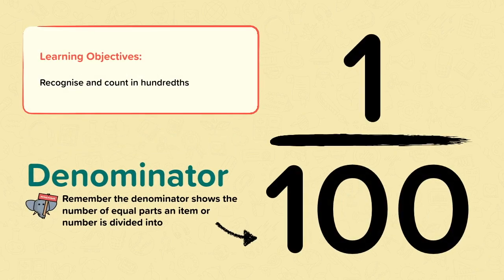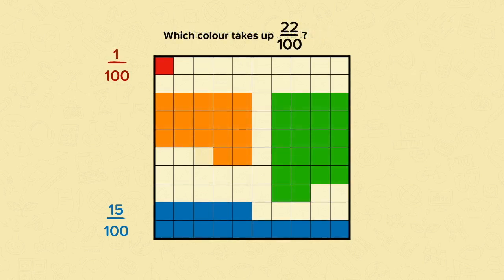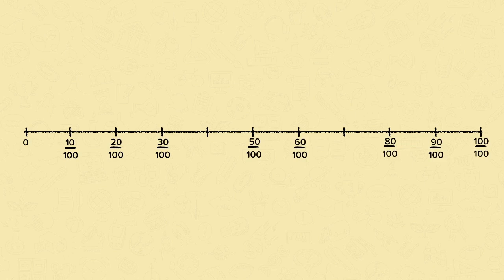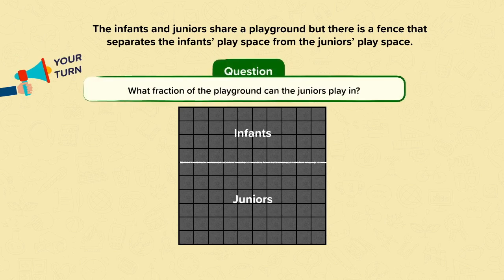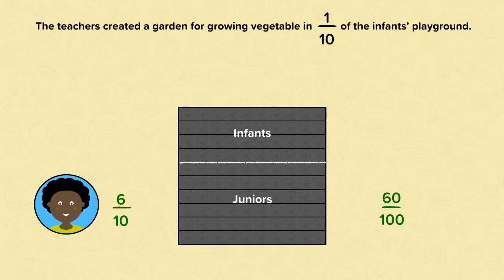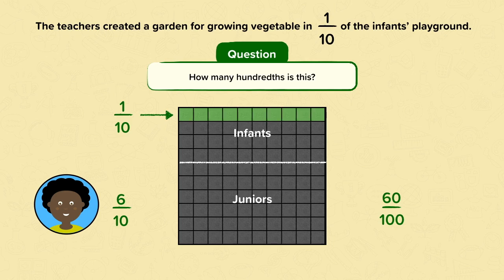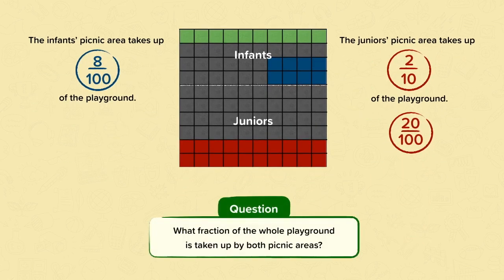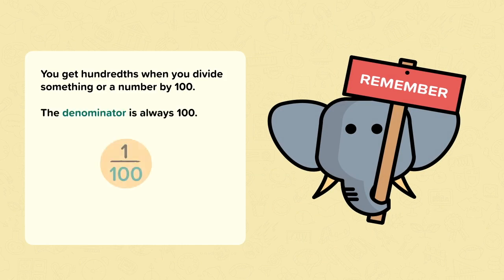Hundredths | Mathematics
This is a video from our nugget on Hundredths.